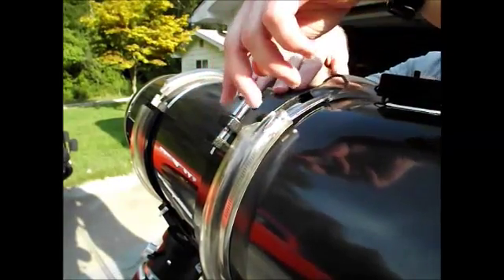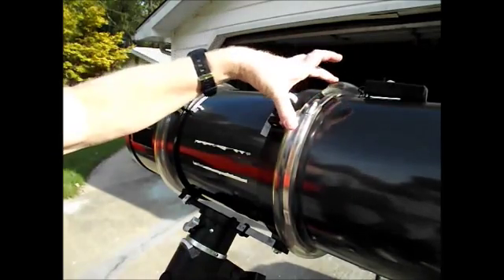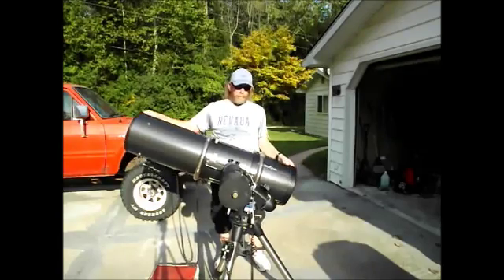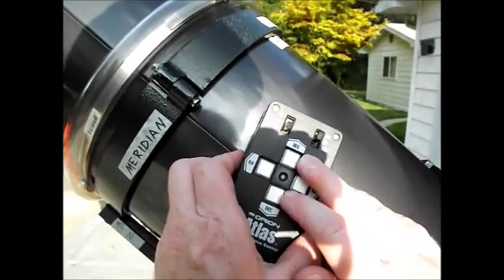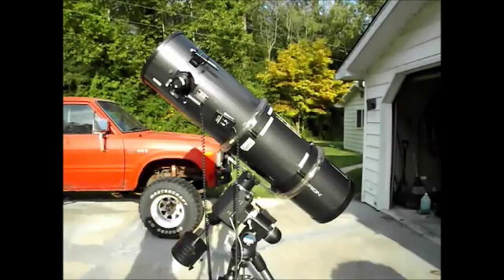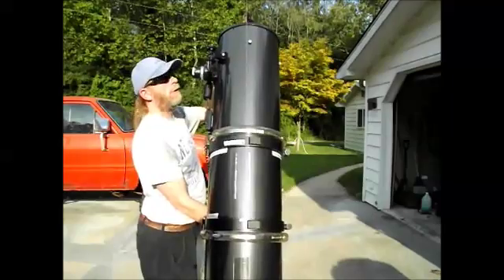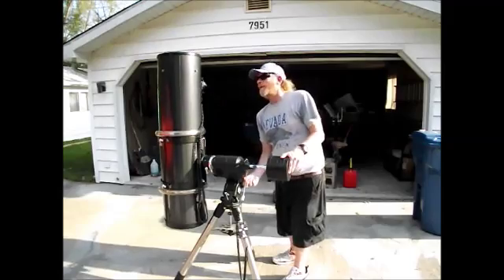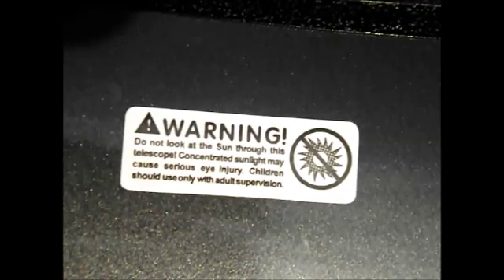German Equatorial Mount 101 - Part Two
In depth description of an equatorial mount.  The mount in this video is an Orion Atlas EQ.  This is a pre- goto model, but the basics of setting it up are very similar to the newer models other than the hand controller.  This is the same mount as a Skywatcher EQ6.